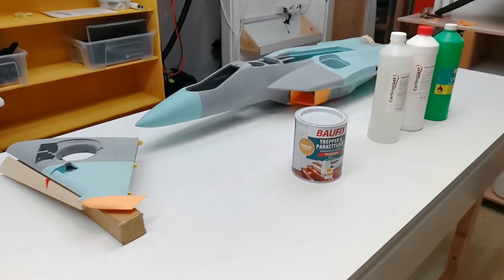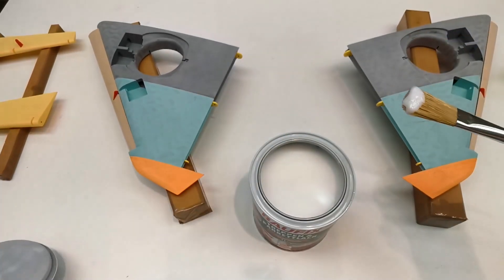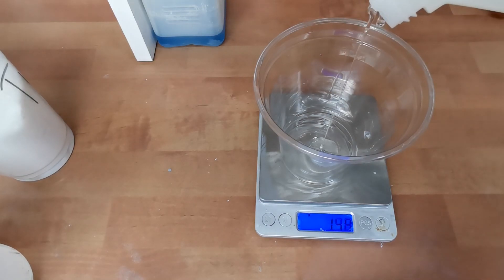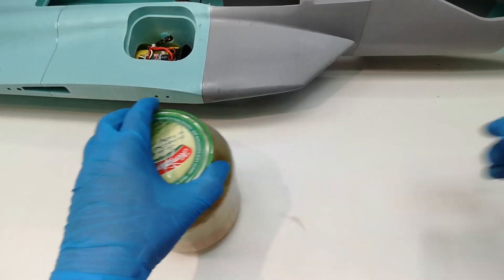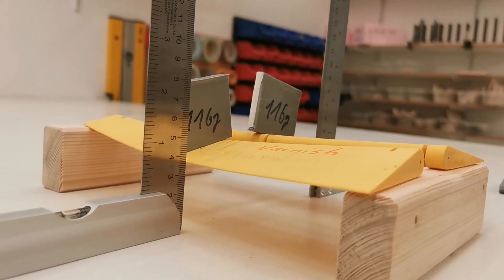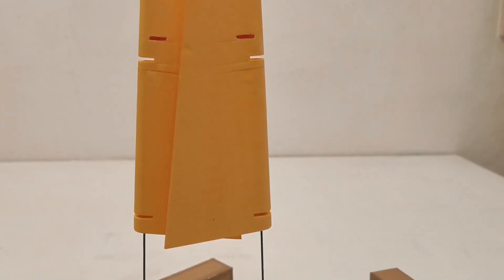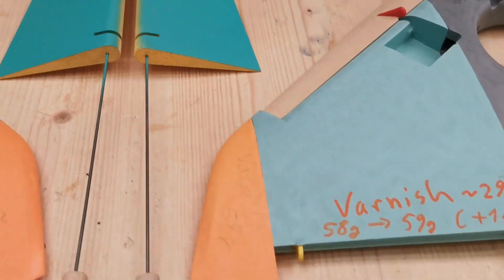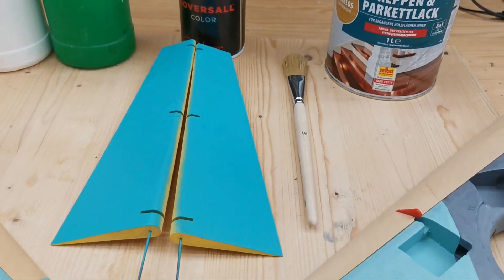Surface Processing on LW-PLA 3D-Printed Parts | Epoxy Resin vs. Varnish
The JRM-01 Project is a collaboration with Marc Philipp Veenendaal